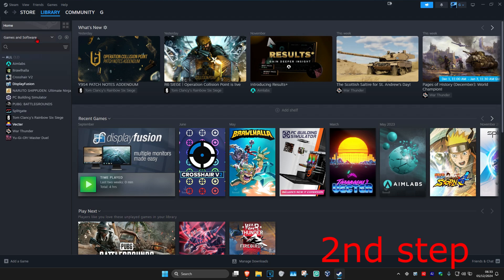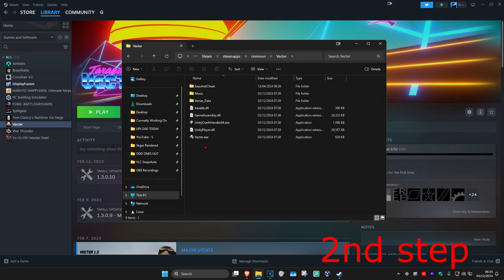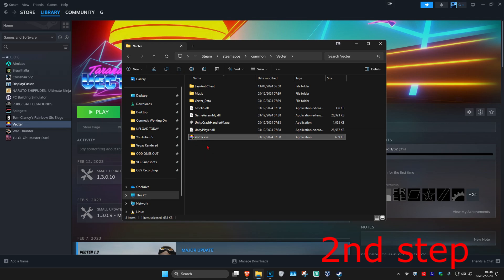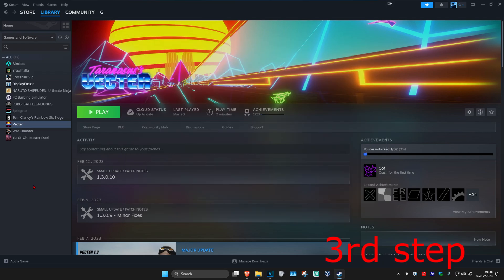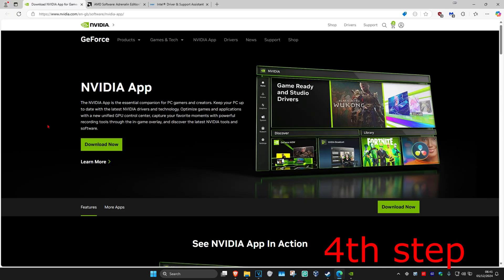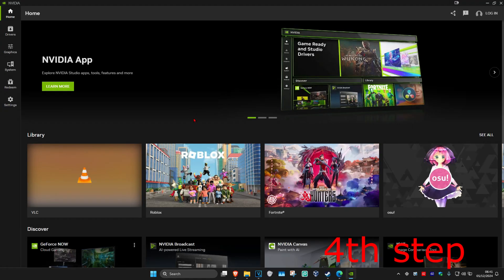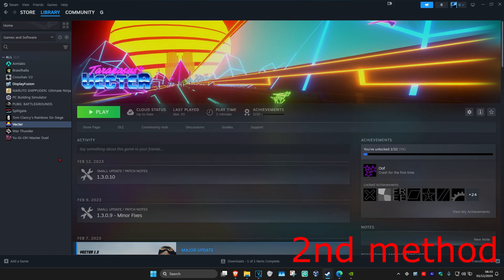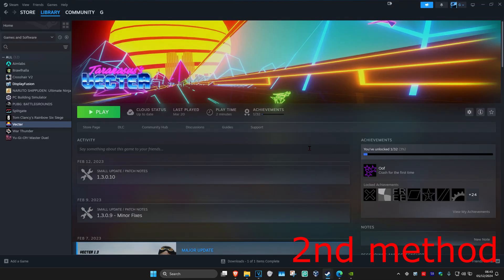How To Fix Rainbow Six Siege Not Launching, Loading, Opening, Working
In this video, I’ll show you how to fix common issues with Rainbow Six Siege, such as the game not launching, loading, opening, or working. Whether you're stuck on a black screen, experiencing crashes, or unable to open the game, these steps will help you troubleshoot the problem.

Issues addressed in this tutorial:

Rainbow Six Siege not launching
Rainbow Six Siege stuck on loading
Fixing game crashes in Rainbow Six Siege
Resolving issues preventing Rainbow Six Siege from opening